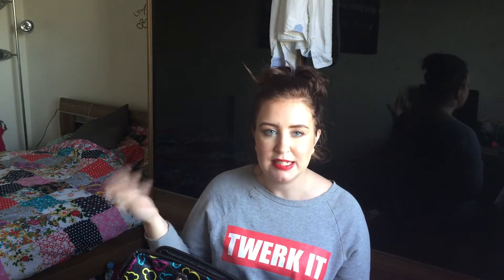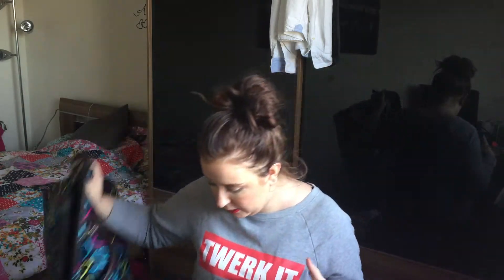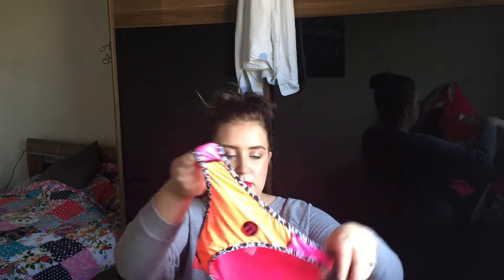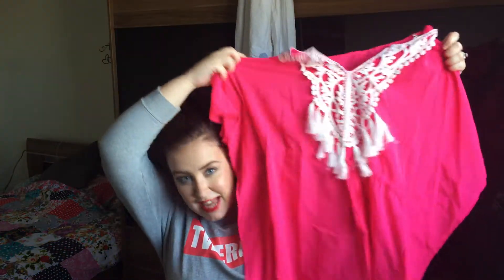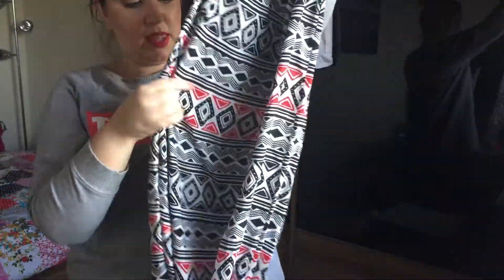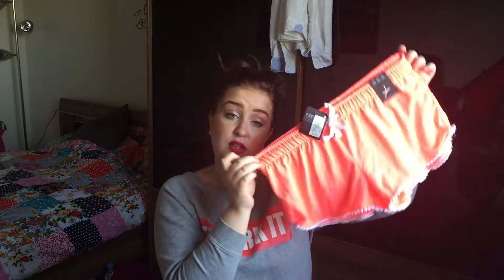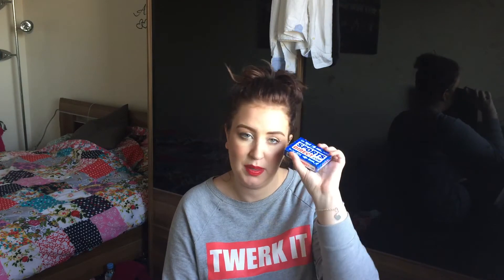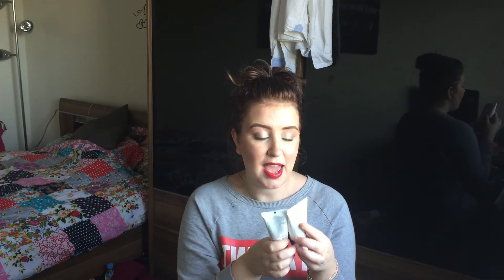Summer Holiday Haul | sophiesaysbeauty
Hello Lovelies -

Here is a little budget haul of everything I'm taking away with me!

love,
Sophie xoxo